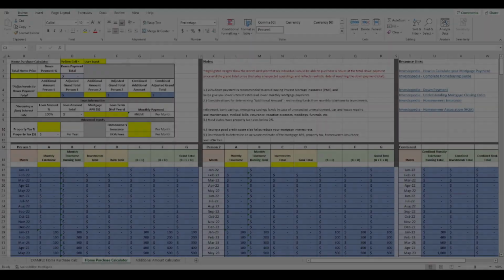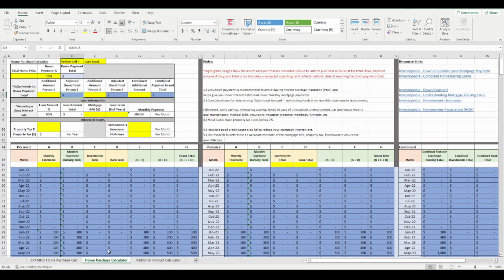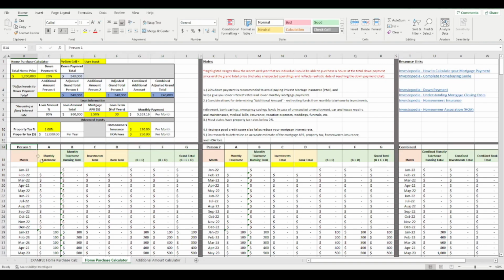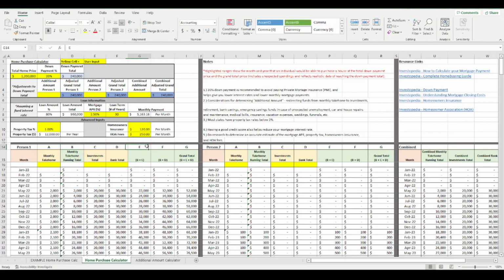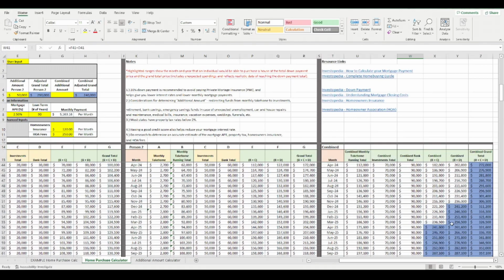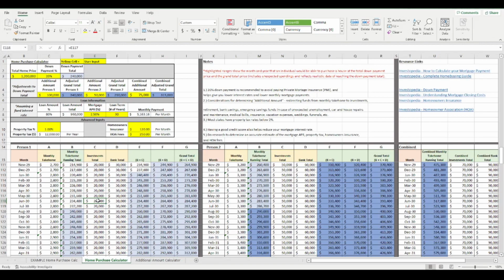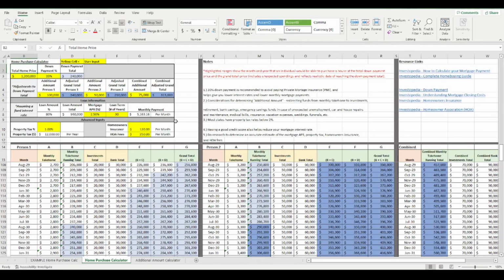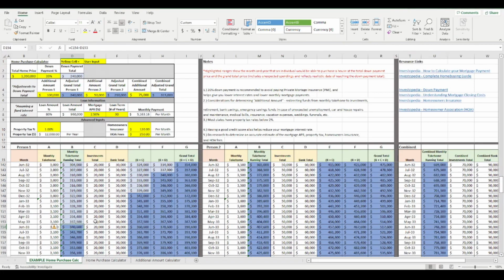Advanced Home Purchase Calculator Spreadsheet Tutorial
I have developed a home purchase calculator spreadsheet that assists with determining the particular date that an individual would be able to purchase a home and also to calculate the monthly mortgage payments to assist the individual in determining if the desired home is within their budget.
These calculations are based on basic inputs, such as monthly takehome amount, the totals of all assets, such as investments and bank savings totals, the desired total home purchase price, and the desired down payment percentage.

Monthly takehome amounts along with asset totals (investment total and bank savings total) can be inputted for up to two people in case the individual plans to team up with another person to purchase a home.
I hope everyone finds this tutorial and spreadsheet helpful!